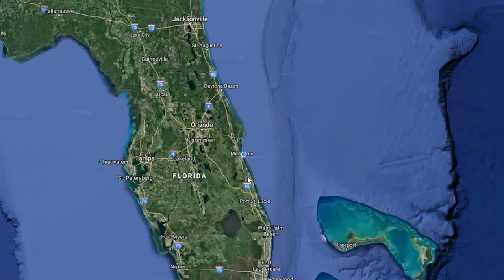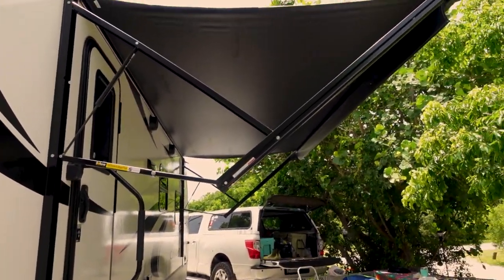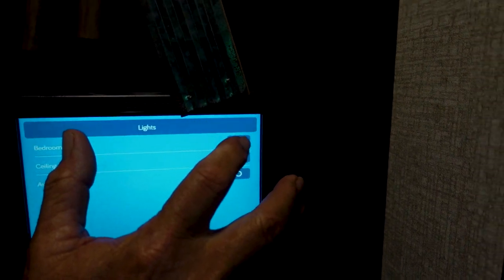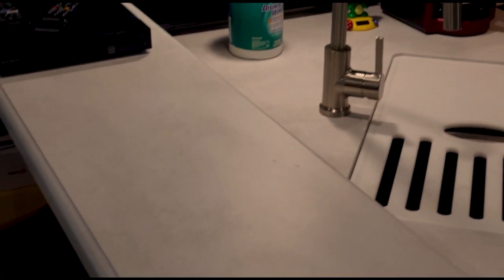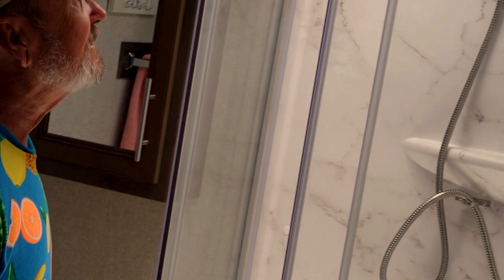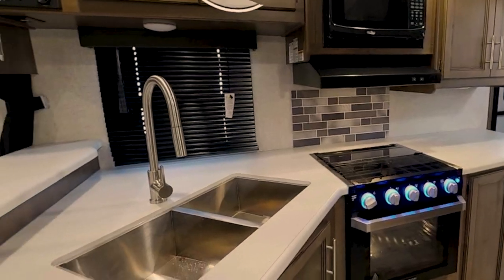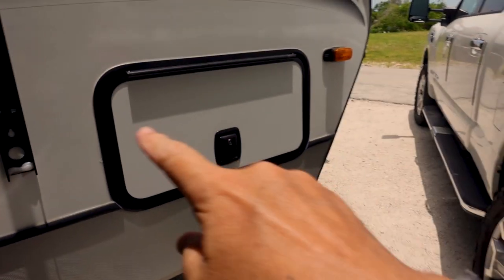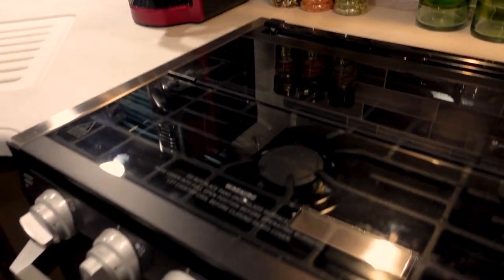ON-SITE Owner Interview and Tour, 2020 Cougar 22RBS Keystone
What better way to get the real deal on a RV unit than interviewing the actual owner. Join Gary and I as we tour his 2020 Keystone Cougar TT.

I'm Bobby Gene, retired young to be caregiver for my wife, but after losing her to brain cancer I set out on motorcycle for three years to seek healing. To close the book on that final chapter, I sold our home and moved into my RV, 'The Independence'.  Together we traveled as far as possible for 3 years, hoping to inspire others who have suffered a loss, while discovering new destinations, new challenges, and amazing people.
Today I have a home base oceanside on the East coast of Florida. I travel, I cook, I DIY, I review, I live and I share the experiences!

Equipment:
Video Editor: Premier Pro and After Effects

MY GEAR!
(Best cameras) Sony ZV1 Kit
Canon EOS M50 Mirrorless Camera Kit
Canon EOS M50 Creator Kit Bundle
(Best Lens) Sigma EF-M 16mm
Neewer Video Light Set
Rode Go Wireless Microphone System
Canon G7 X MkII
Zhiyun Crane- M2 3 Axis Gimbal
Insta360 One X Camera
DJI Mavic Pro Quadcopter
DJI Mavic 'Air' Quadcopter
GoPro Hero8 Black Action Camera
Elgato Key Light

FEATURED:
LionLadder 12' Telescoping
Ninja Foodi Grill and Air Fryer
AKASO DL-12 Mirror Camera
AKASO Trace 1 Dash Camera
Sunglife Solar Crank NOAA weather Emergency Radio
Ooni 3 Outdoor Portable Pizza Oven
3M Labs Vinyl Repair Kit

BETTER RV!

Protection:

RV Wheel Covers Kohree Heavy Duty
Tentpro Awning Sun Shade Extension
Premium Slide out Seal Conditioner
Shield One Advanced Ceramic Spray Polish
hOmelabs 4500 sq.ft. Dehumidifier
TireMinder Tire Pressure Monitor Sys.
Top Post Battery Disconnect

A Better Ride:

SumoSprings Rear for Ford F-53 Chassis
Monroe Gas-Magnum RV Steering Damper
F-53 Chassis Anti-Sway Bar

Maintenence and Repair:

Squeeek No More Kit, Squeek Eliminator
3M Labs Vinyl Repair Kit
Fini AirBoss Compressor 1.2 gal.
Cummins Onan 5500 Gen Fuel Filter
Cummins Onan 5500 Fuel Pump
Flow-Rite Battery Watering Sys.
12.5 FT Aluminum Telescopic Ladder
Dicor Self Leveling Lap Sealant
Carbyne Pro Mini Grease Gun

Clean:

Invisible Glass Premium Glass Cleaner
Thetford Bug and Black Streak Remover

Caught in A Freeze:

Camco 25' Heated Drinking Hose
Lasko Ceramic Space Saver Heater

Settin up!:

Camco Heavy Duty Leveling Blocks
Camco 20'RhinoFLEX Sewer Hose
15 FT Sidewinder Sewer Hose Ladder
Outdoor Patio Mat 9'X12'
Solo Stove Bonfire Firepit
RV Blue LED Exterior Lights
Zero Gravity Chair 2 pack
Aluminum Folding Table
TABOR Folding Saw

Get Connected!

WiFi Range Extender
weBoost Cell Phone Signal Booster